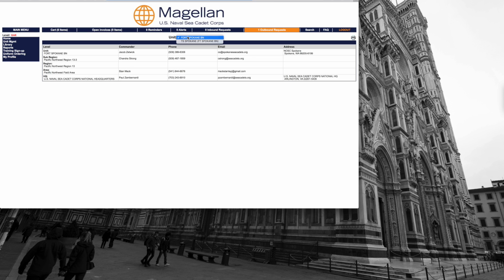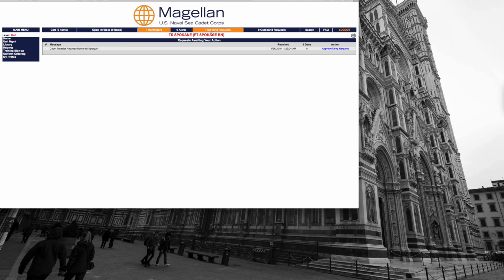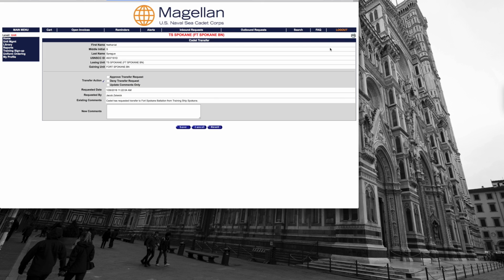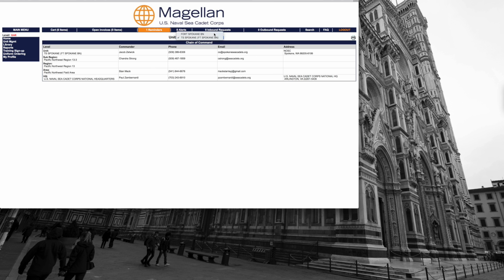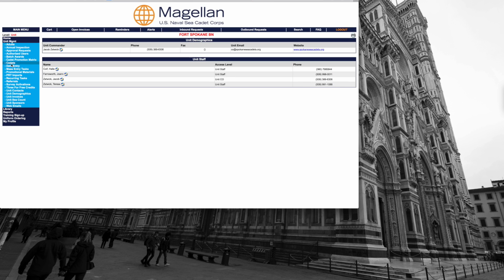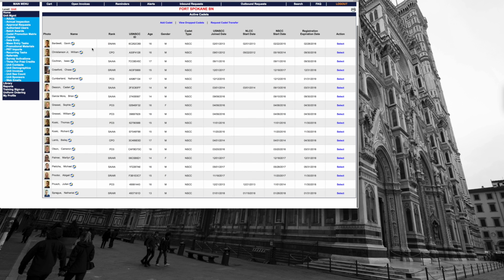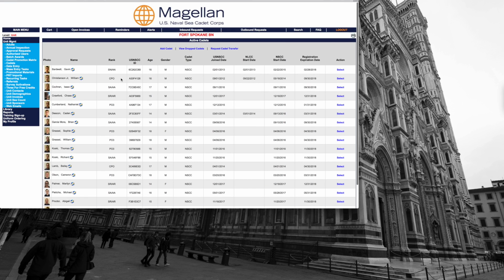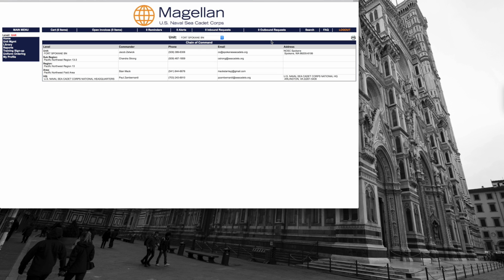Transfering Cadets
How to Transfer Cadets in Magellan